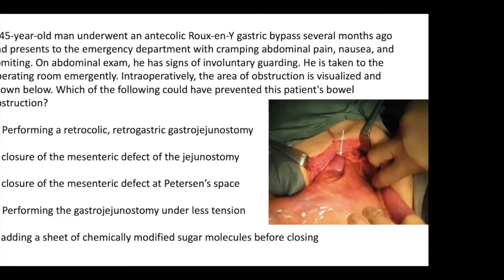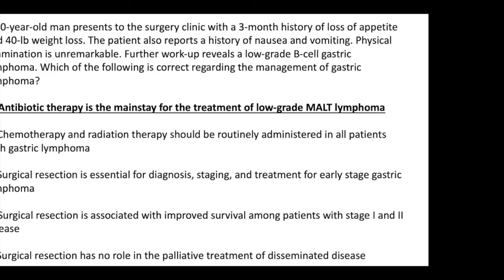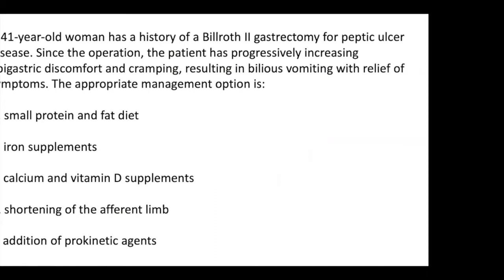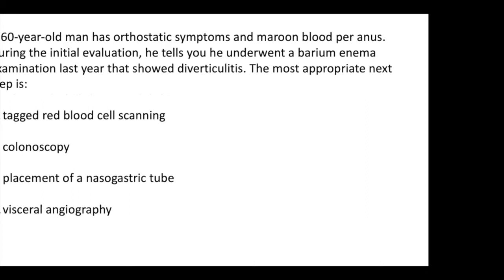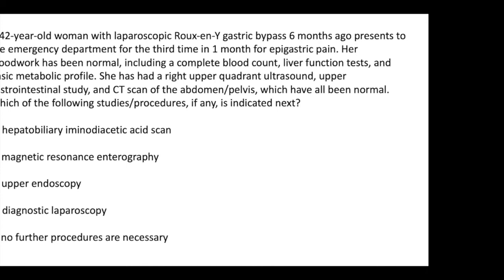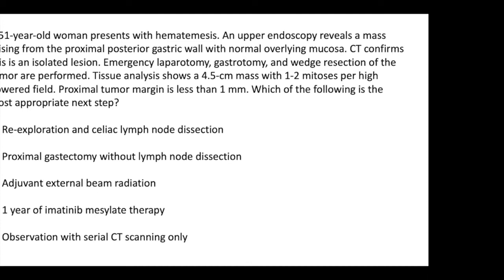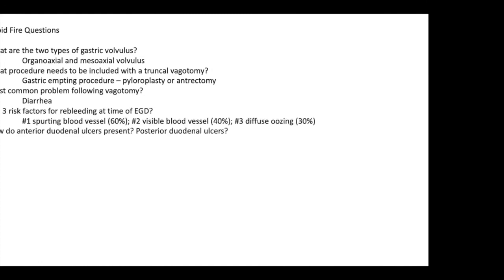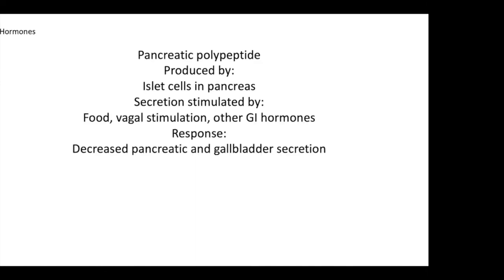ABSITE Review, Stomach